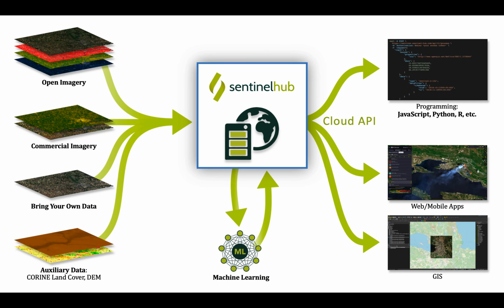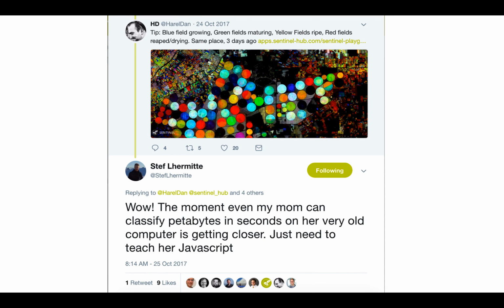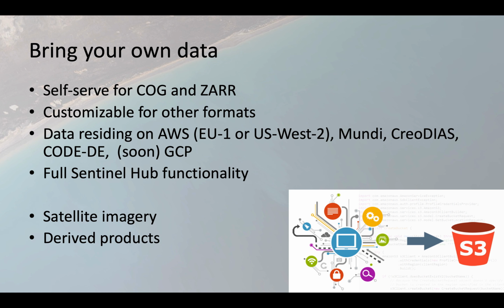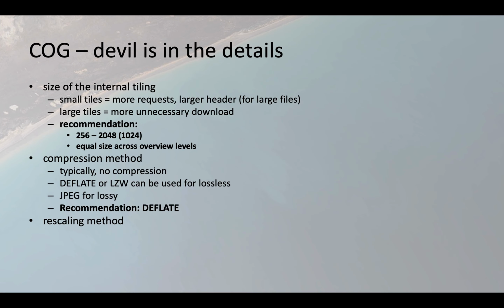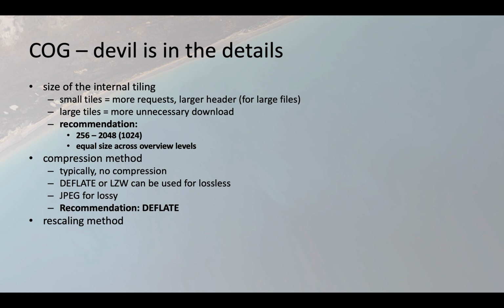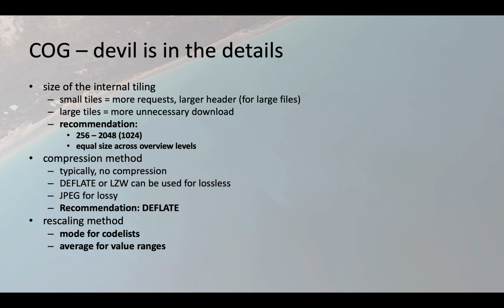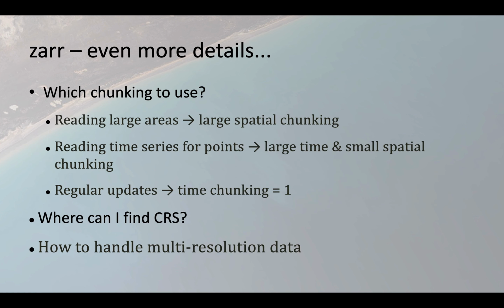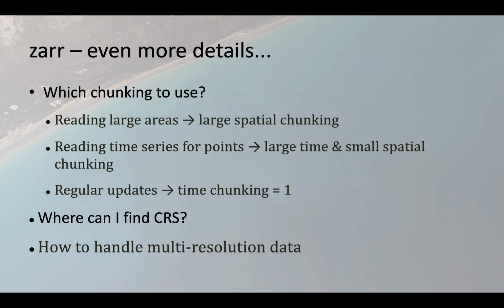Implementing support for COG and ZARR within Sentinel Hub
Given by Grega Milcinski, Sinergise/Sentinel Hub
@Cloud-Native Geospatial Outreach Event:
The last few years have seen a quiet revolution in the way geospatial data is stored, processed and analyzed. Several small communities of developers and advanced users are leveraging the near-infinite compute and storage capabilities of the cloud to reinvent geospatial workflows from the ground up. This new way of working is called ‘Cloud-Native Geospatial’, and you can learn all about it from the leaders of these communities at a free, virtual event on April 19th and 20th, 2022.